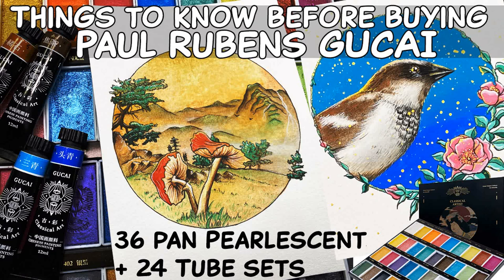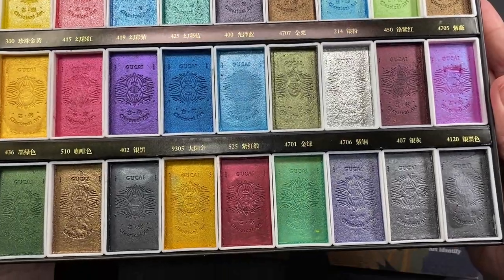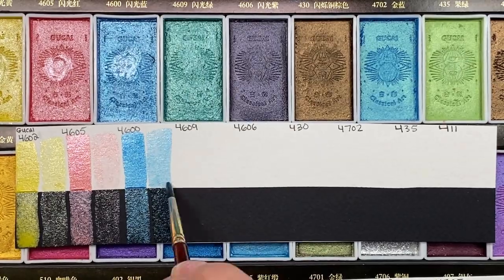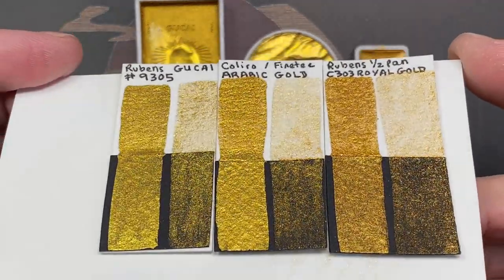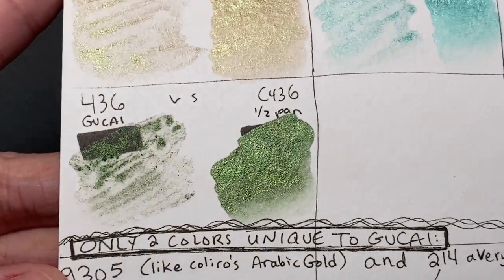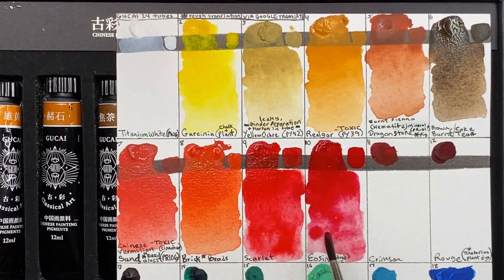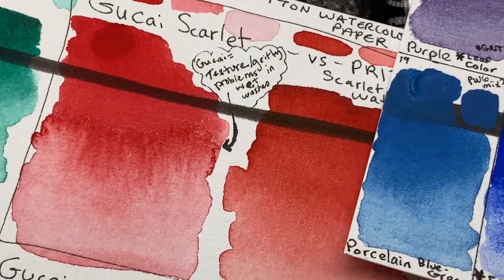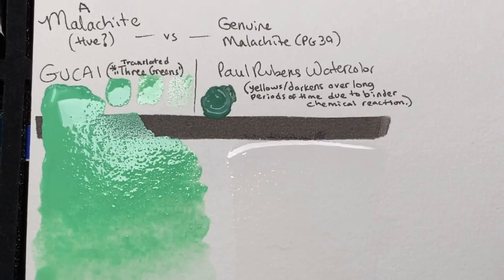Can You Use Gucai Like Watercolor? Compare to Paul Rubens Watercolors Pearlescent Pans and Tubes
You may see Gucai sold as "watercolor" but can classical Chinese paint be used on watercolor paper? It can, but here are some quirks to know! Compare watercolors vs Gucai Classical Artist sets. - Show more -

These paints are available directly from Paul Rubens Official store on Ali Express. As they become available in other countries you may see them being listed as "watercolor" and not understand that these are not intended for the same use as their other paints. Hopefully this video will help clear up some differences between the sets. *** If you plan to use cellulose or cotton watercolor paper, instead of absorbent traditional papers like rice or mulberry, I wouldn't recommend these. ***

(I expect Amazon to go in and out of stock during the initial release, as this is a brand new product released Nov. 2021. They will be getting the tubes in the future.)

Written review with still image photos of the color charts etc.

I generally found the following similar paints to provide a more enjoyable painting experience:

ShinHan Korean Color, their traditional hide glue watercolor-like paint for mulberry or rice paper

Marie's Chinese Paint (their highest grade)

Boku Undo Gansai shadow sumi ink colors
Boku Undo Gansai pearlescent interference mica

Coliro arabic gold watercolor can be found individually on Jackson's UK for shipping worldwide

ShinHan PASS Watercolor/Gouache hybrid with similar matte opacity, but better flow in wet washes

Mission White Watercolor/Gouache hybrid (by the same company as Mijello Mission Gold)

I earn a small commission for any sales made through my links, but as you might be able to tell from my blunt videos this doesn't deter me from talking about the negatives of a product lol.

Ceramic / porcelain mixing palette
Princeton Heritage round brush - sharp points for detail
Princeton neptune round brush - soft floppy round brushes, carrry a lot of water

Pigment database, rubber stamps, color wheel palettes, ink, craft supplies, lightfast testing, swatch cards, all of my written reviews, digital download printable art and more at:

Line art for your painting practice and high resolution color scans are available

Recorded with my IPhone. Editing program = VSDC.